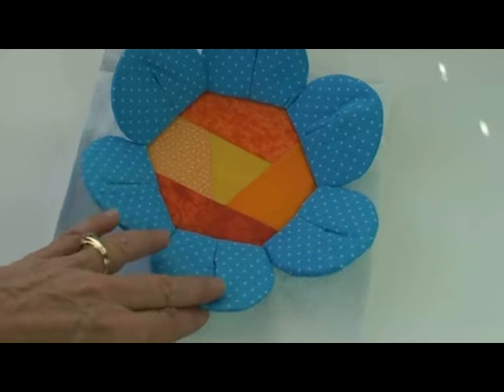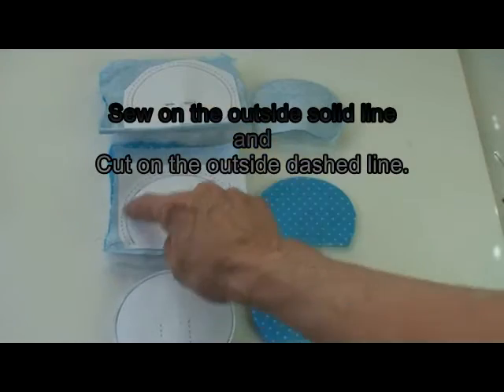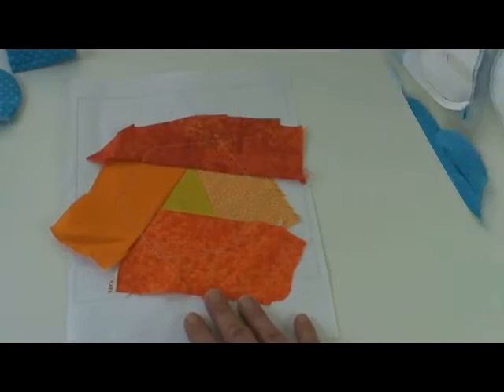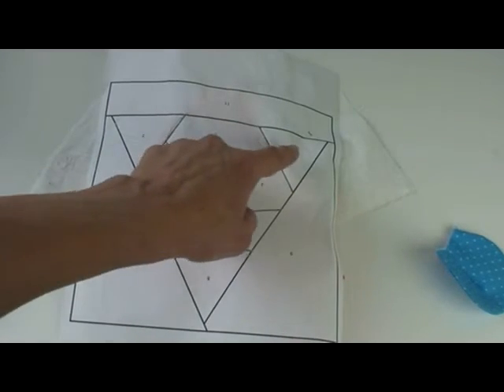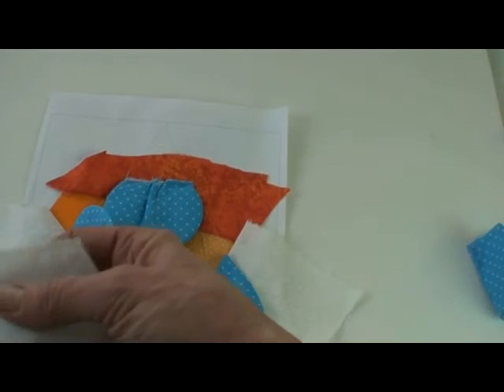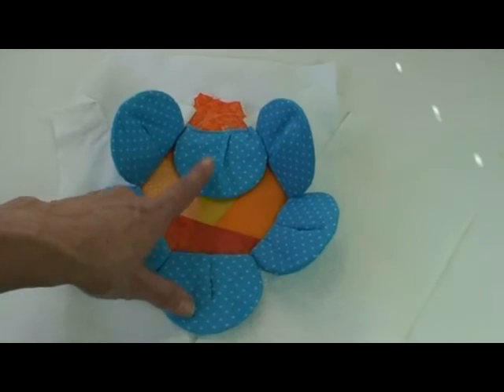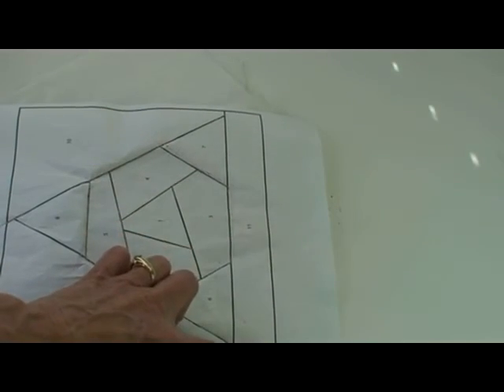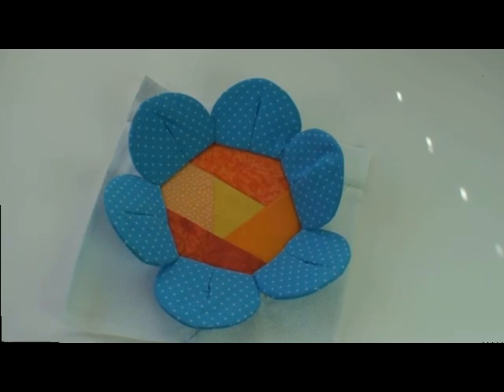Crazy Quilt Flower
I must have "spring" in my head! I see sunshine outside and Easter in the stores. I love spring and that feeling popped out in this beautiful block. . I hope you enjoy the fun download, all for a $1.00. Go to our website at: www:thimble-art.com and the Block-of-the-Week Tab.